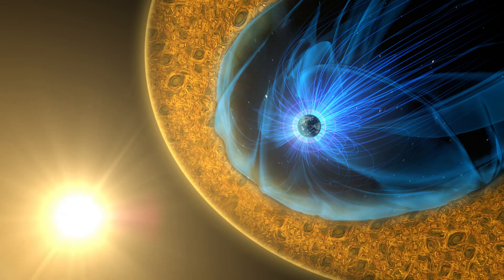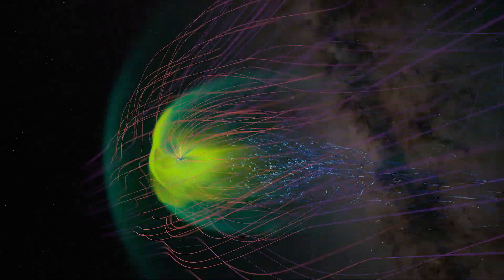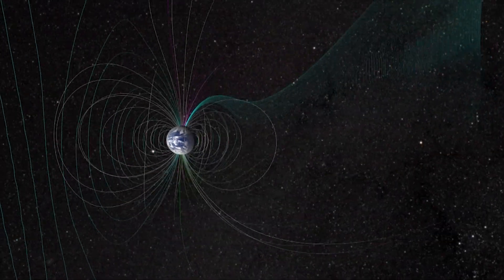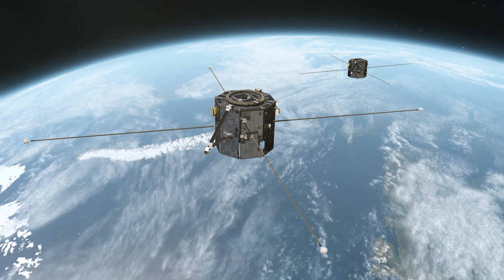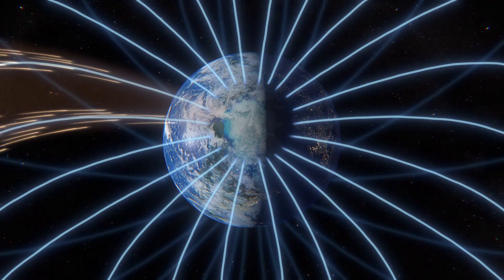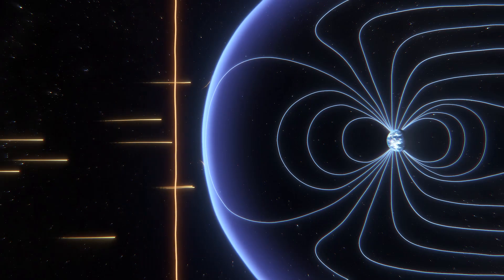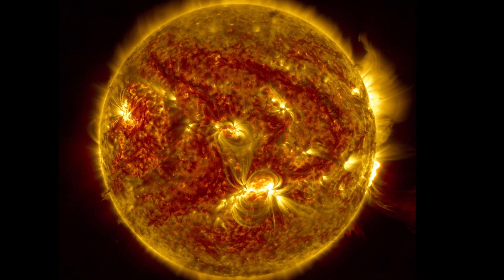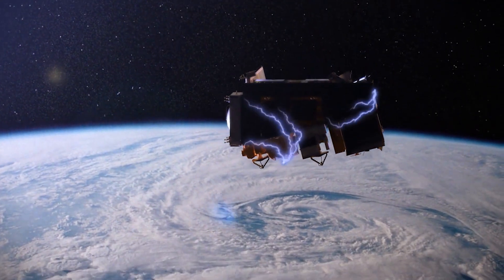TRACERS will study the Earth's magnetopause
John Bonnell, project physicist at UC Berkeley's Space Sciences Laboratory, describes NASA's TRACERS mission, which will study the magnetopause (the boundary between the Earth's magnetosphere and the solar wind) with the aim of better understanding magnetic reconnection in the magnetosphere and the emergence of disruptive geomagnetic storms.

Additional Images:

Overview video - NASA Spacecraft Discovers New Magnetic Process in Turbulent Space
NASA's Goddard Space Flight Center/Joy Ng

Geomagnetic and Atmospheric Response to May 2024 Solar Storm
NASA Scientific Visualization Studio & NASA DRIVE Science Center for Geospace Storms

Magnetic Reconnection Throughout the Solar System
NASA's Conceptual Image Laboratory

TRACERS Spacecraft Beauty Passes
University of Iowa / Andy Kale

Solar Wind Interacting with Earth's Magnetic Field
NASA's Goddard Space Flight Center/Josh Masters

Arching Eruption
NASA's Goddard Space Flight Center/Tom Bridgman

TComparative Magnetospheres: A Noteworthy Coronal Mass Ejection
NASA's Scientific Visualization Studio/SWRC/CCMC/SWMF/Tom Bridgman